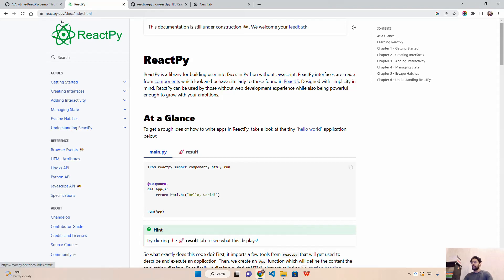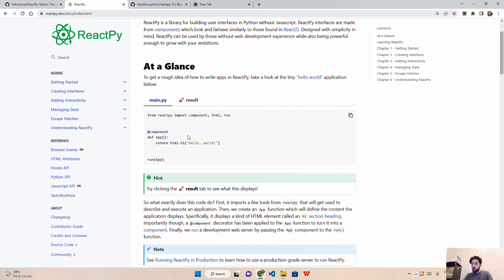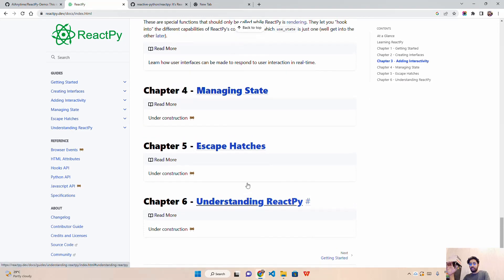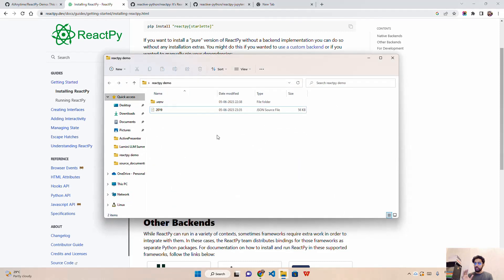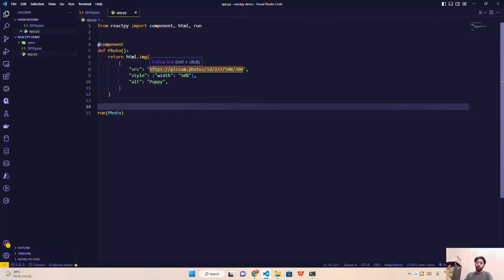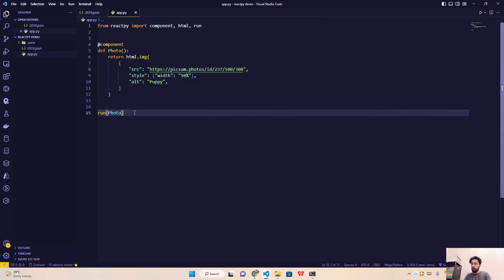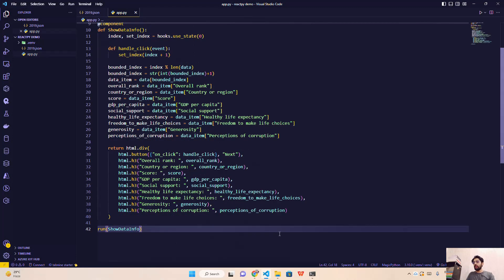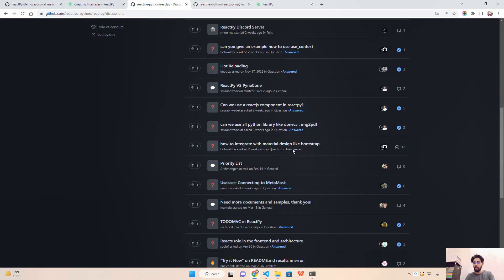ReactPy Library: Build UI in Python with ReactJS Features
In this tutorial review video, I delve into the world of ReactPy, a powerful Python library for creating user interfaces. With ReactPy, you can harness the concepts and principles of the popular React framework, all within the Python programming language. I start by thoroughly exploring the ReactPy documentation, and gaining a deep understanding of its core concepts. Throughout the video, I demonstrate an example that showcases how ReactPy can be used to develop impressive user interfaces.
You'll witness firsthand how ReactPy efficiently manages component states, handles user interactions, and updates the DOM seamlessly.
Join me on this exploration of ReactPy and unlock new horizons in your Python UI development journey.